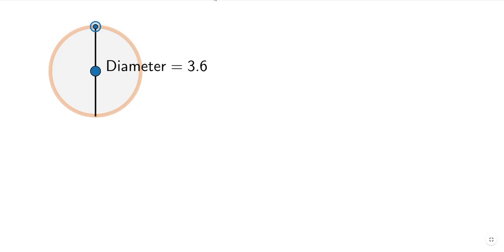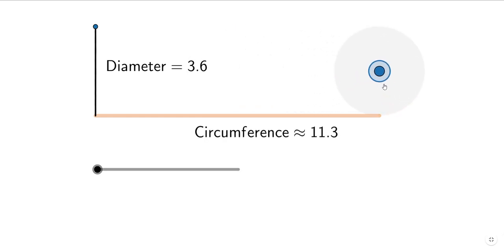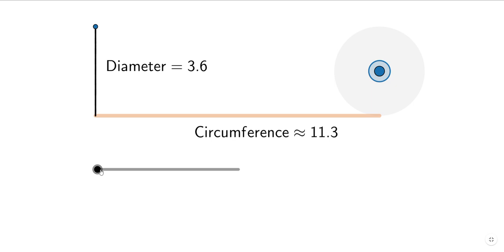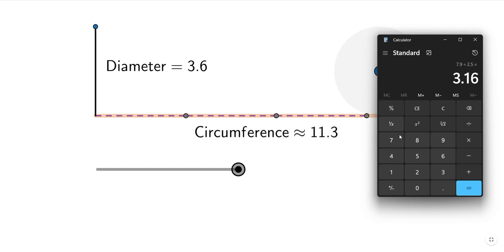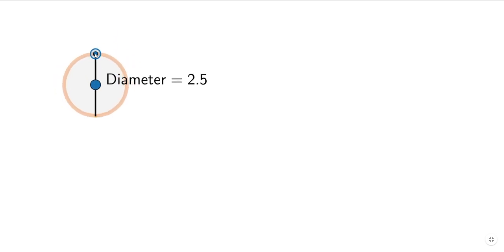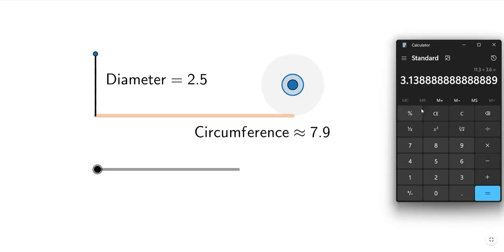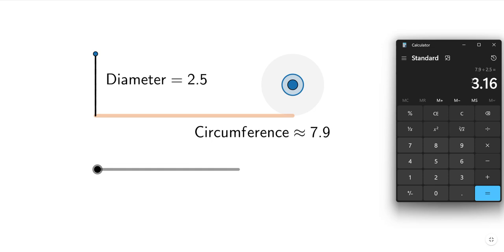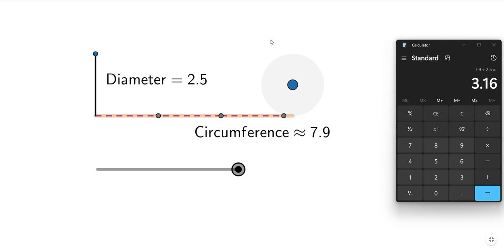what is pi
This video gives knowledge about what exactly is pi or the ratio of and circumference  and diameter